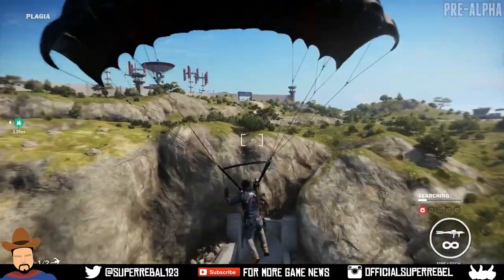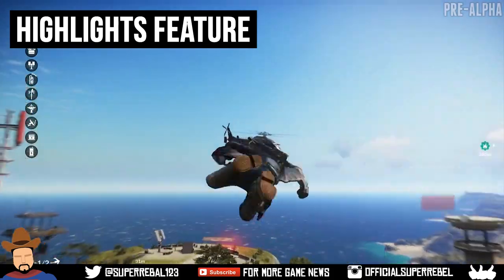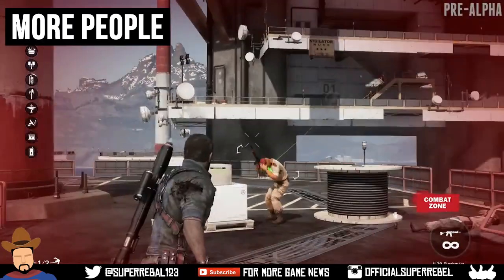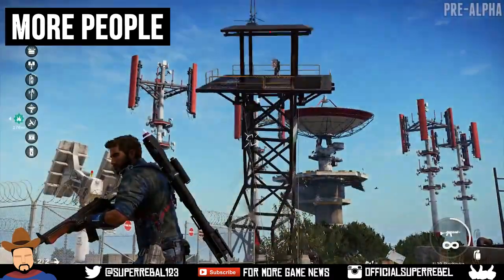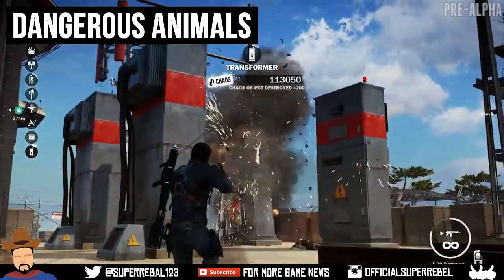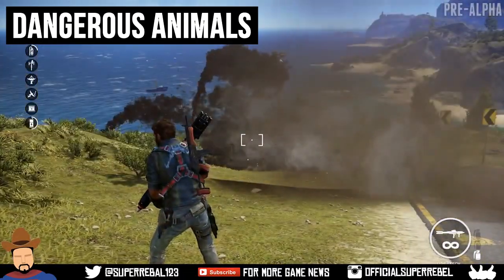Just Cause 3 - 7 Gameplay Features We Want To See! (Just Cause 3 Gameplay) | SuperRebel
7 gameplay features that will make Just Cause 3 even more bad ass then it already is.

Just Cause 3 is an open world third-person action-adventure game that will be set on a fictional Mediterranean island known as Medici with Rico Rodriguez set as the protagonist. The map size has been confirmed to be similar to that of the setting of Just Cause 2 with 400 square miles (1,000 km2) being dedicated for the new setting. The Just Cause 3 gameplay on PS4,Xbox One and PC, will offer a ton of action for the players, from free roam adventures to riding rockets. Just Cause 3 will have a lot of upgrades including: car customization, unlockables, wingsuit upgrades and more.

About SuperRebel:
Welcome your lovely face to the channel that either made you stay or you have gone, either way it still is a little awkward... ANYWAY, on this channel I love to play video games, especially Just Cause and Spider Man! Something I love to do more than just play games is to do CHALLENGES IN VIDEO GAMES! I hope you stick around, and join in on the fun!